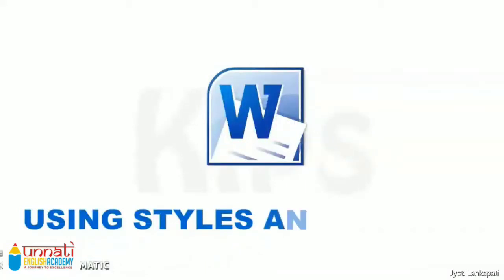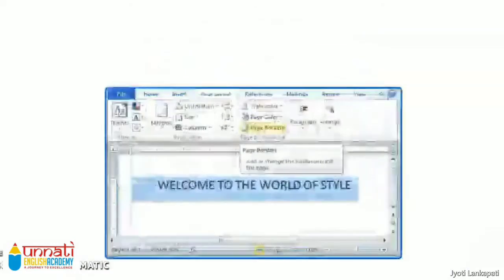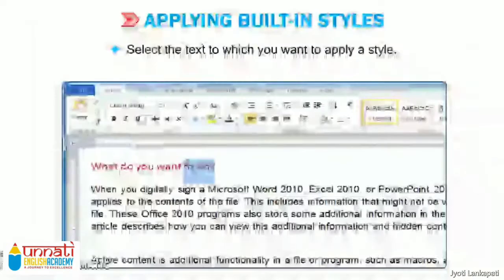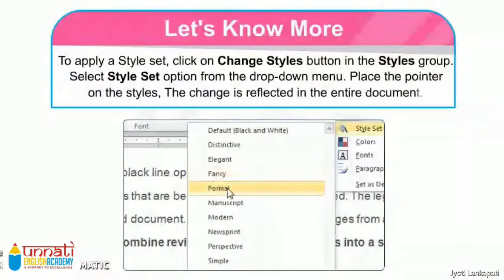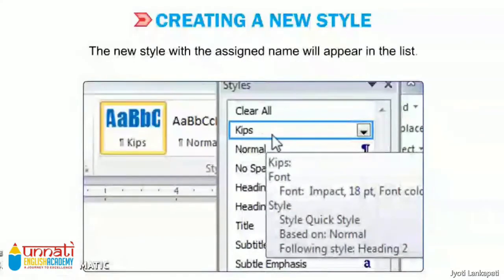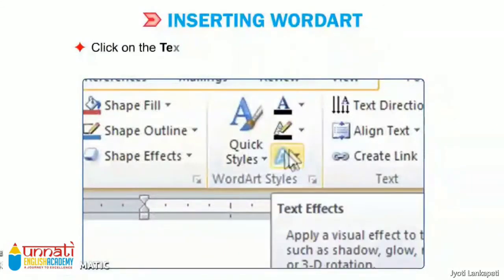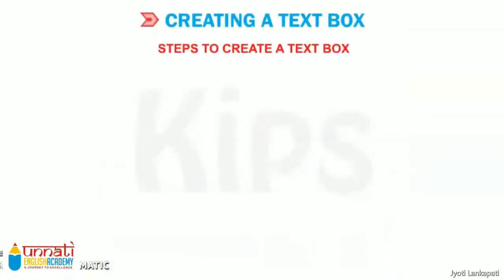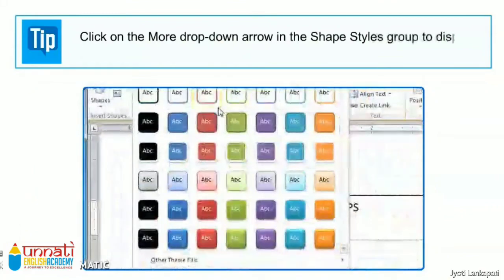CLASS-5 | STYLES AND OBJECTS | BUILT-IN AND CUSTOM STYLES | WORDART | TEXT BOX